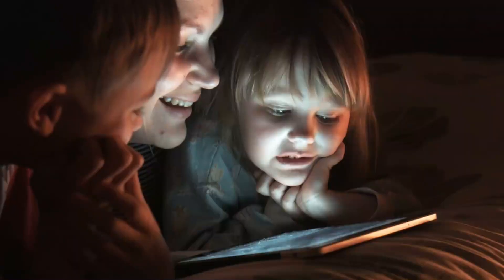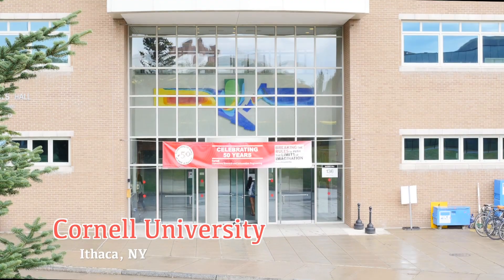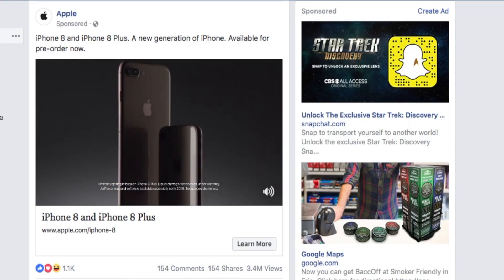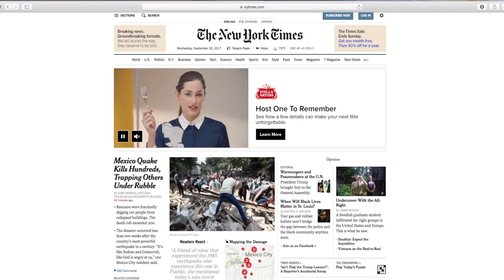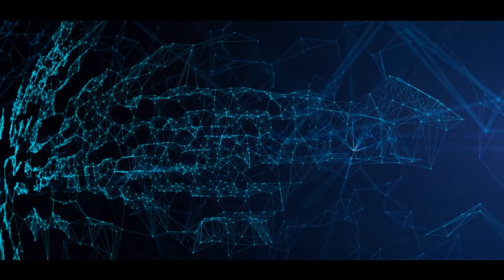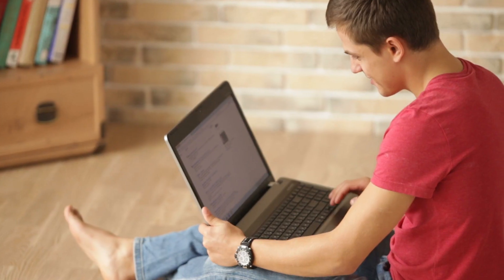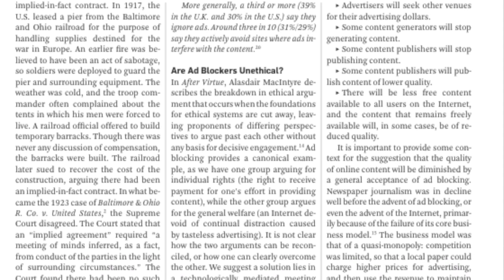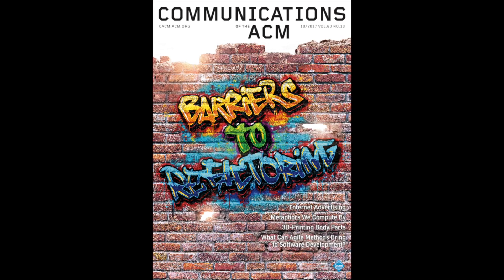CACM Oct 2017 - Internet Advertising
As internet advertising has proliferated into a multi-billion dollar industry, so have the ad blockers that web surfers use to circumvent them. Stephen Wicker discusses “Internet Advertising: Technology, Ethics, and a Serious Difference of Opinion,” in the October 2017 issue of CACM, which explores how advertising networks and ad blockers work, and whether or not efforts to subvert them are ethical.